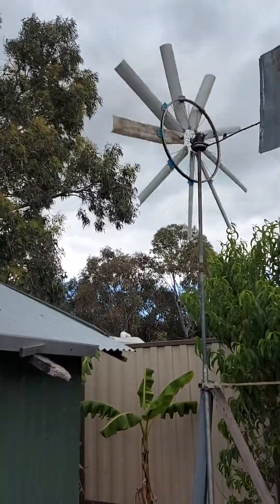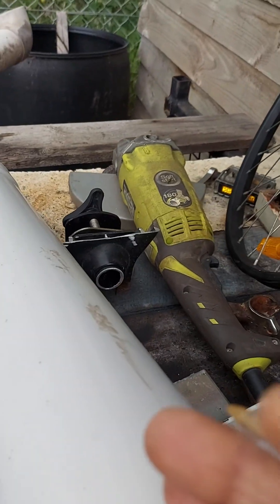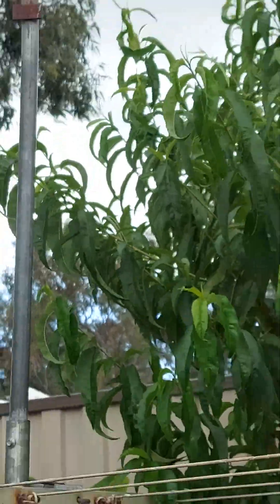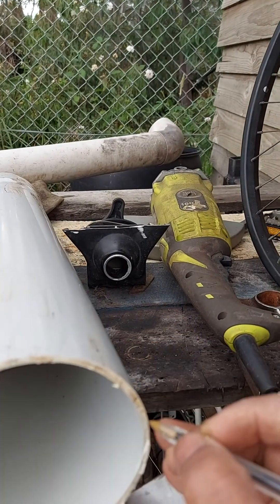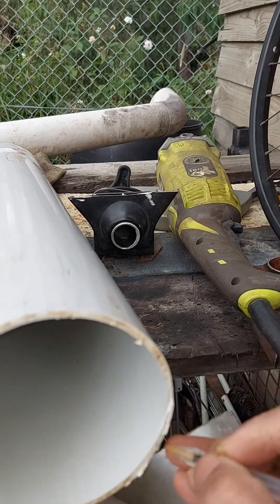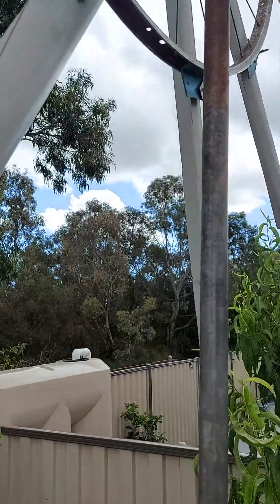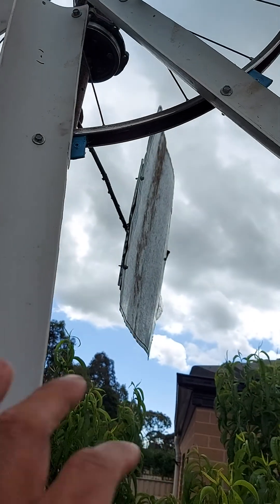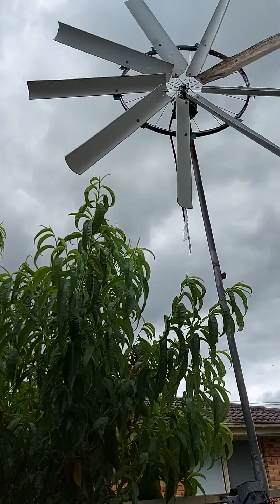Bicycle wheel Wind turbine(සුළඟින් යාන්ත්‍රික බලය)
Bicycle wheel
Wind Energy SL (   සුළං  බලය යාන්ත්‍රික  ව යොදා ගැනීම තුළින් ගෘහස්ථ ආර්ථිකය ට පිටිවහලක්.) A concept- to building domestic economy of the village people by using renewable energy